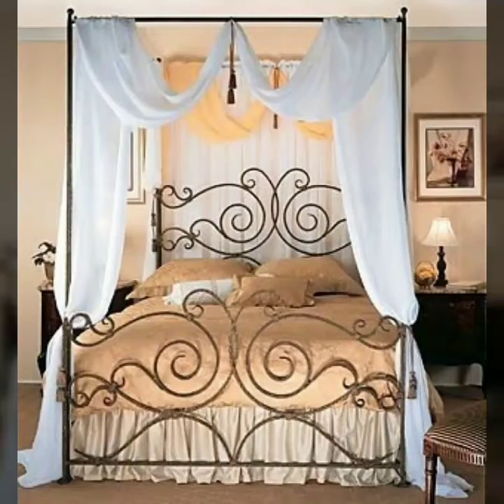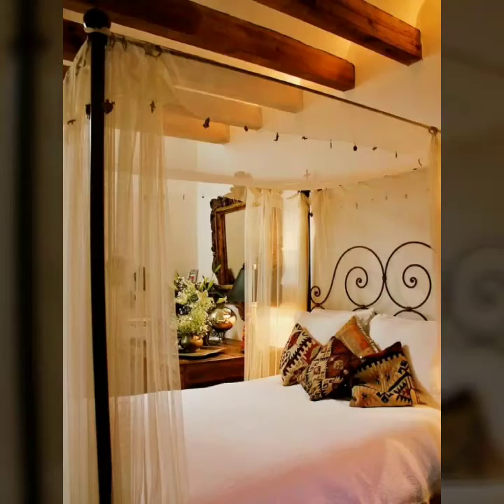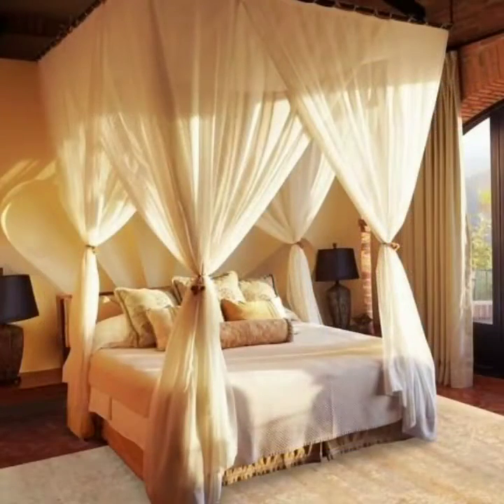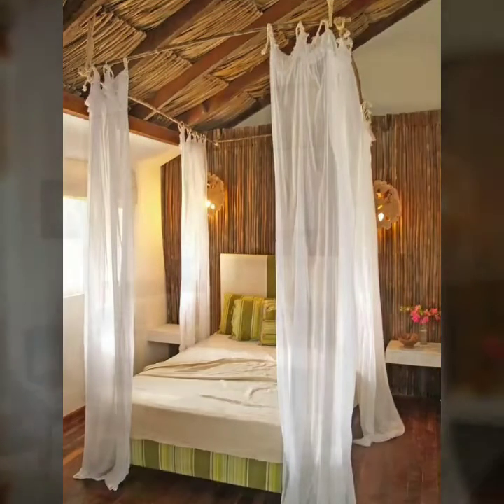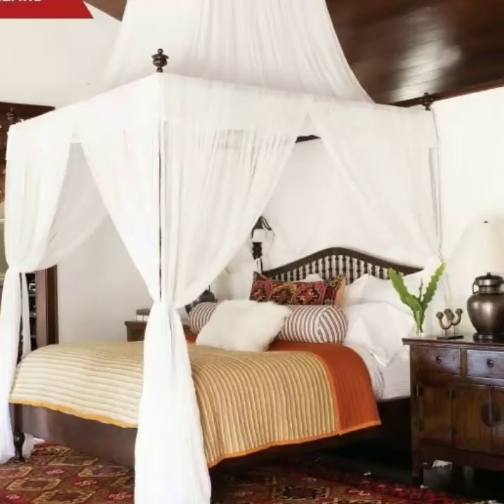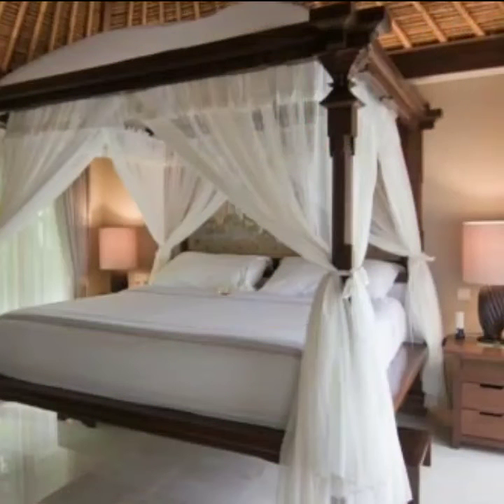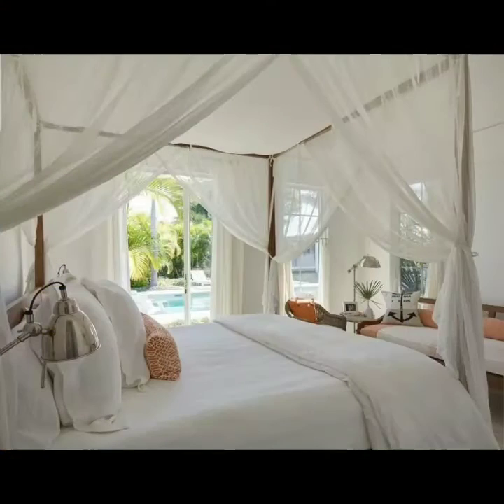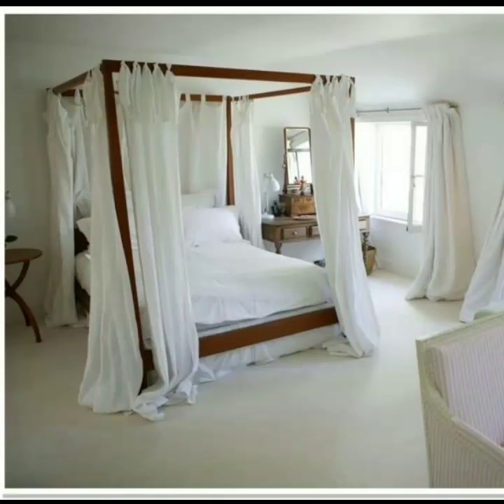Glamorous canopy beds for romantic and modern bedrooms decorating